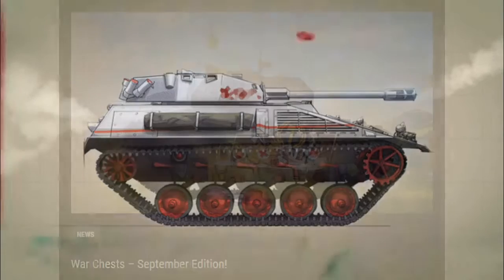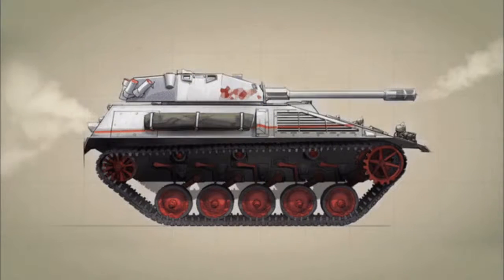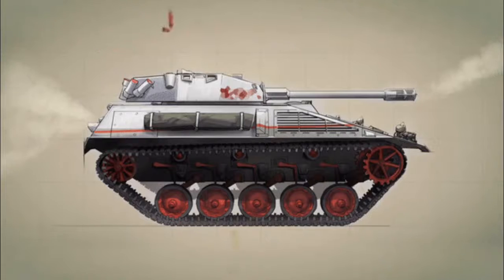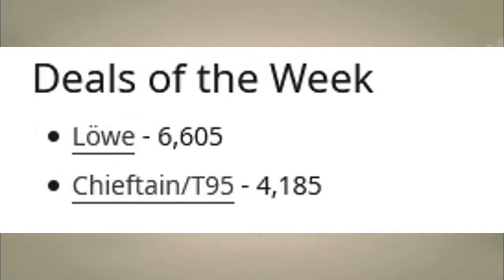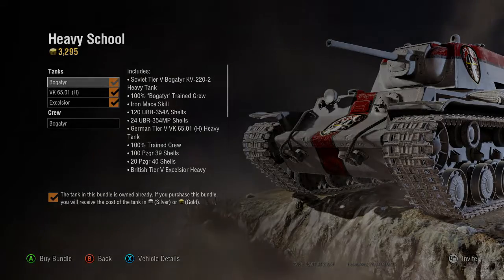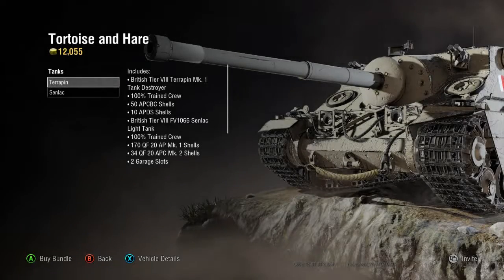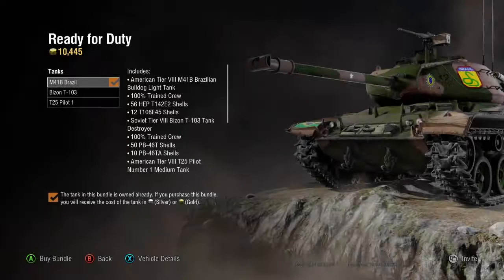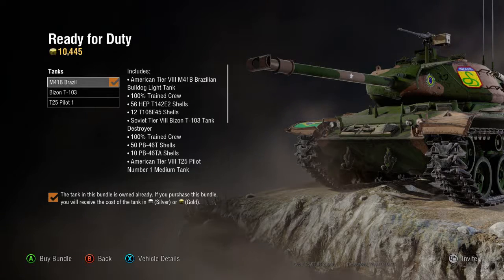Wednesday Weeklies SPEEDRUN 2: WOT Console 9/16/20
This week is gonna be busy, the background youre looking at throughout the video is a leek brought upon today by wargaming... next season perhaps?